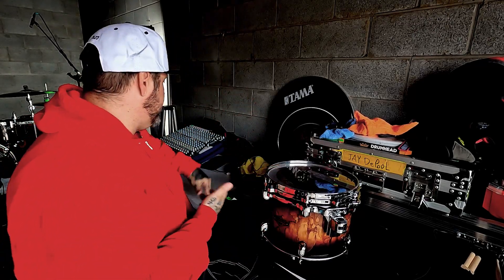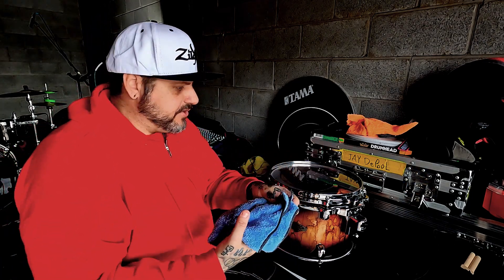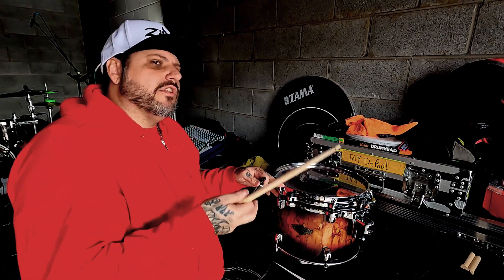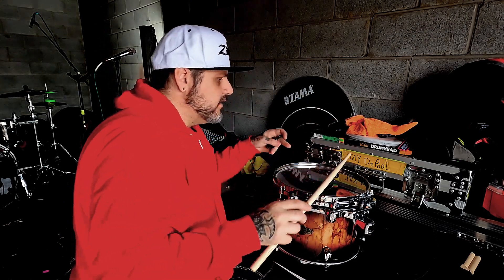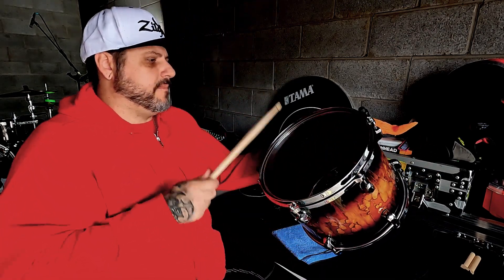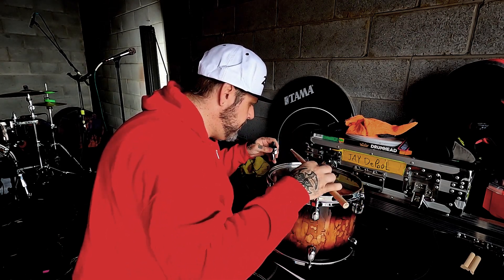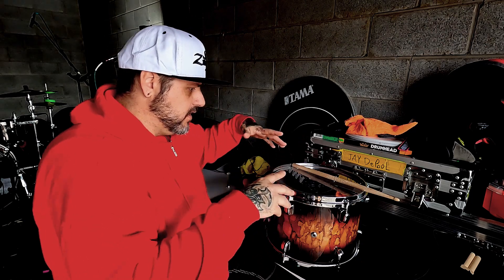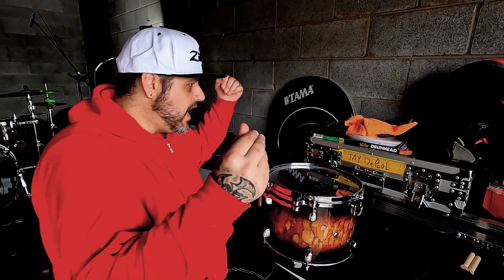How to tune your drums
Thank you so much for checking out my videos!

STICKS:
Meinl Standard 5A

DRUMS:
Tama Starclassic walnut/birch molten brown burst
10x8 Rack tom
12x10 Rack tom
16x14 Floor tom
22x16 kick

HEADS:
Toms - Remo Powerstroke 4
Snare - Ambassador x
Remo Powerstroke 3 Ebony

Cases:
Humes & Berg